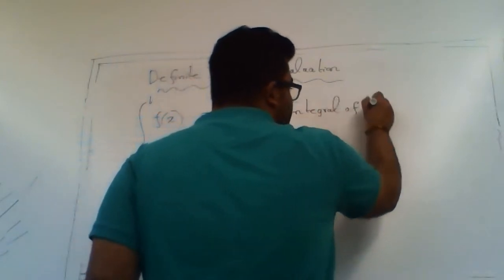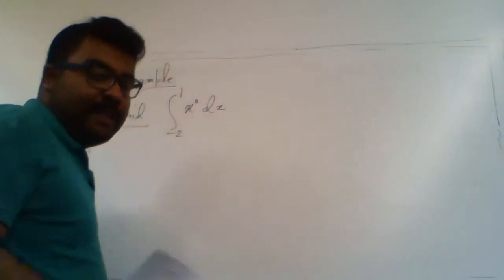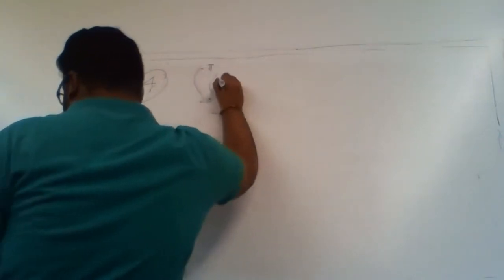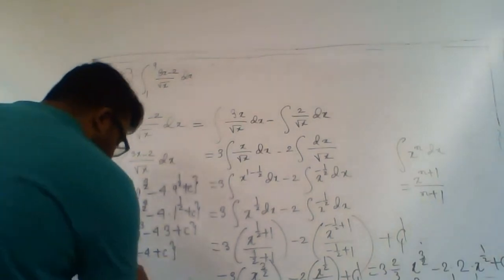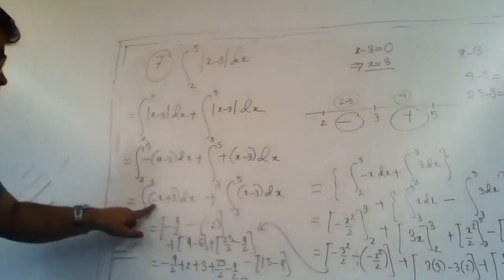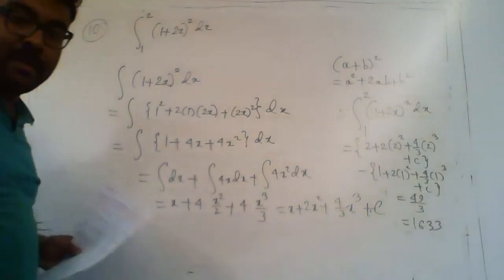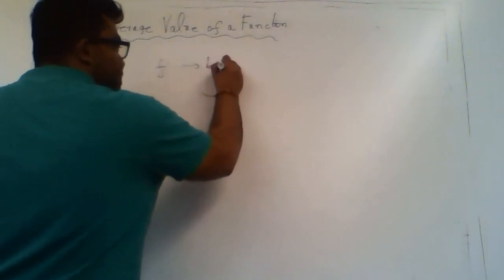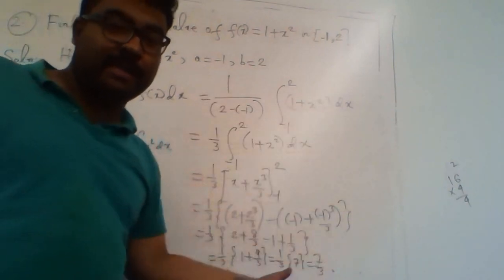Lecture 2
This lecture covers evaluation of definite Integral and Average Value of a function